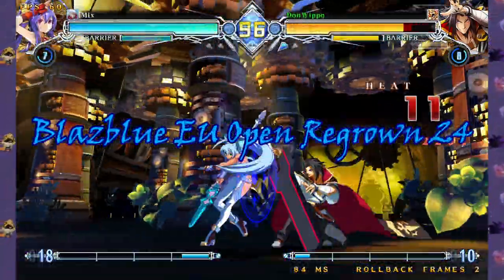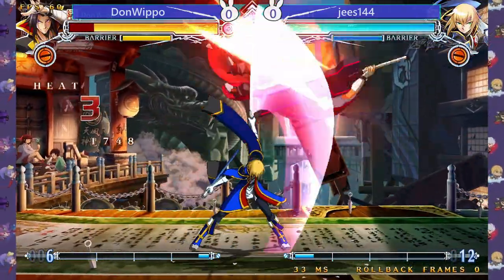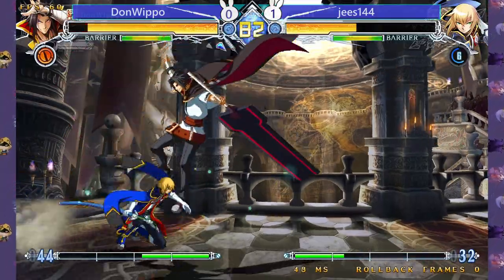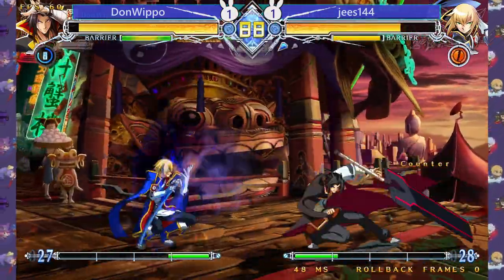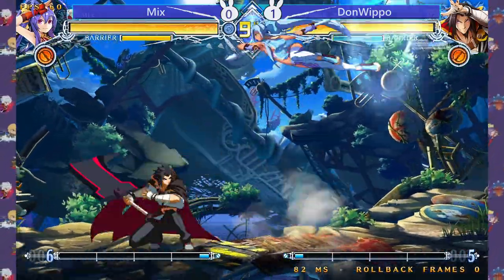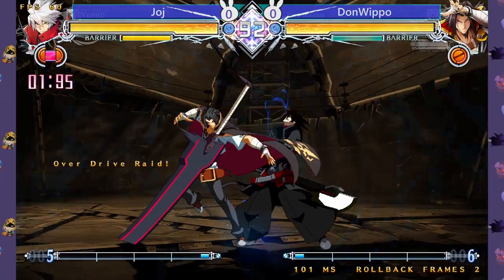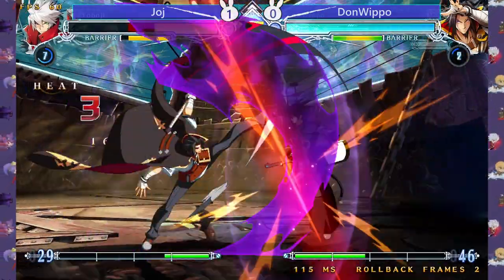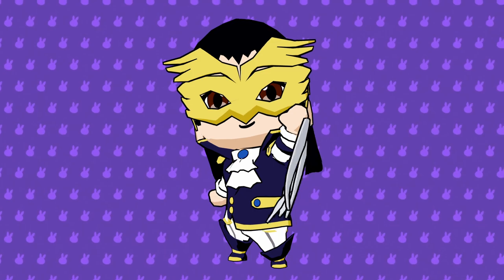Fighting the worlds #1 Jin! Way of the Wyvern 18 BBEU Open Regrown24 (BBCF) vs. Jees & more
BBEU Open Regrown is a monthly Online Tournament. Whenever there is no Tournament there will be weekly Exhibition Sets.

A special Thanks and huge shoutout to all those wonderful Artists for their permission:

R3 Music Box - Shinsou/Yayoi Tsubaki [Music Box] (Arc System Works "BLAZ BLUE: CONTINUUM SHIFT II" Theme Song)

Timestamps:
00:00 Intro
00:22 Kagura vs. shameimarysh (Naoto)
03:25 Kagura vs. Jees144 (Jin)
12:04 Kagura vs. Mix (Mai)
17:50 Kagura vs. Joj (Ragna)
25:08 Outro